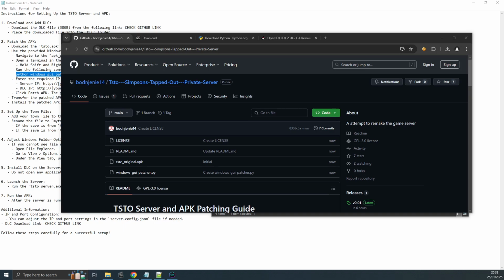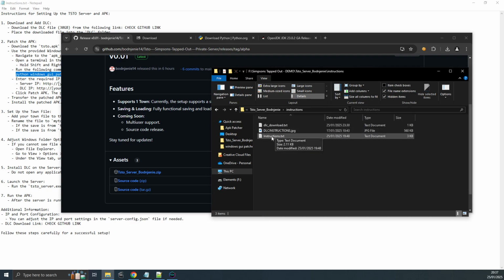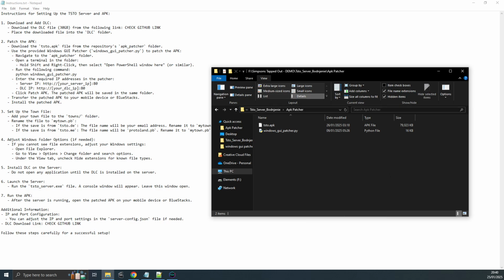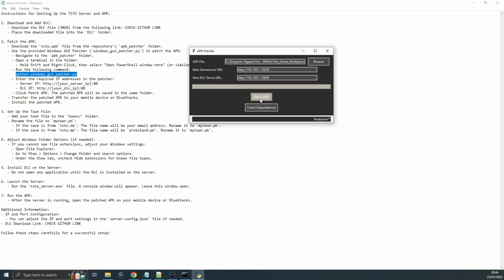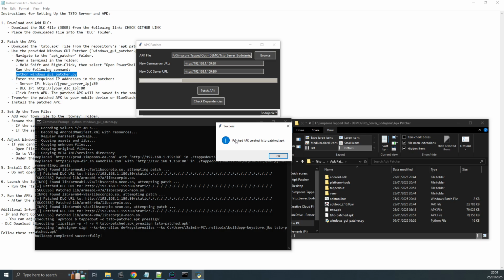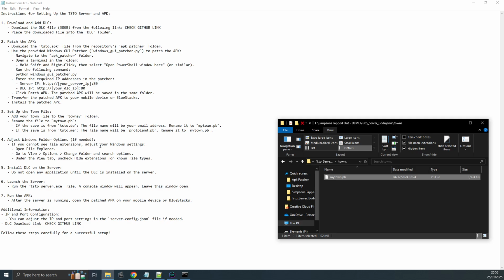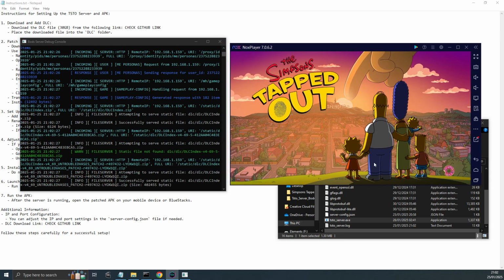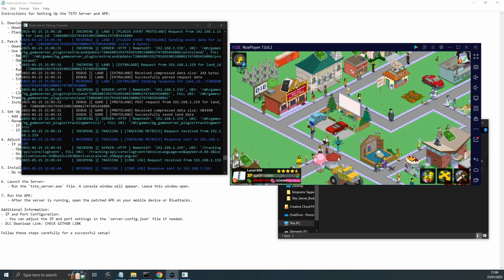2025 01 27 Bodnjenie14's Simpsons Tapped Out Custom C++ Server [INSTRUCTIONS & SETUP]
2025 UPDATE - 4th August 2025 (BEST & EASIEST METHOD) - works on both Android and iOS devices.

Save yourself time and stress and join this, a much much easier way (See below):

1) New Discord server, you can download an already patched apk or ipa file for iOS (three versions, classic, taps and unicorn mod versions (all three can be installed at same time) - full details here: NEW DISCORD

2) Website to upload town and then game can be launched on phone or Bluestacks etc via the game files in above

NB: If you live in the US/Canada I'd recommend downloading the na (North American) version of the tapped out apk rather than the row (Rest of World version) (Bods version seems to be the row version which has caused some issues for some users who live in USA/Canada)

Jump to Step 1 (Server download, instructions, and DLC): 02:45
Step 2 Patch apk: 05:56 and Install patched apk in Bluestacks or Nox player or Android device: 21:57
Step 3 Set up town file: 16:01
Step 4 Adjust windows folder options for town file: 16:25
Step 5 Install DLC on the Server: Skip to 22:45
Step 6 Launch server + amend config file: 20:20
Step 7 Run patched apk: 22:20
All done ready to launch game: 24:42

(winrar can't extraction of files long file paths due to a windows limitation depending on where you have download the file to so I suggest 7zip because some of the zip dlc files have long filenames).

If you have issues with exe flashing and closing, you need a fresh install of Microsoft Visual C++ Redistributable installed. After installing it, the server window should stay open.

A lot of things use the redistributable so there is a good chance a lot of people would already have it installed, but it isn't installed automatically with a fresh Windows image. !